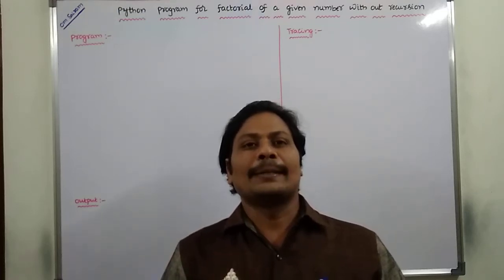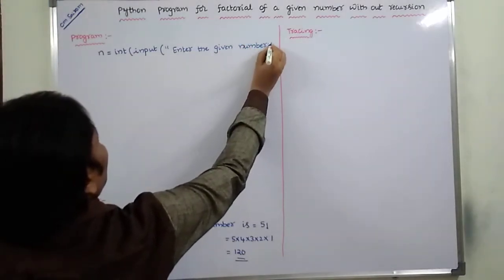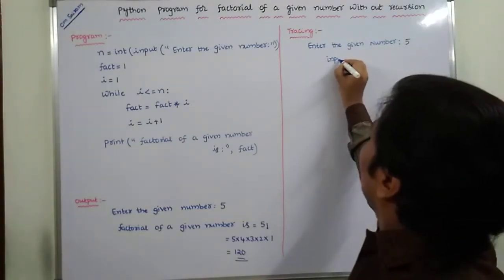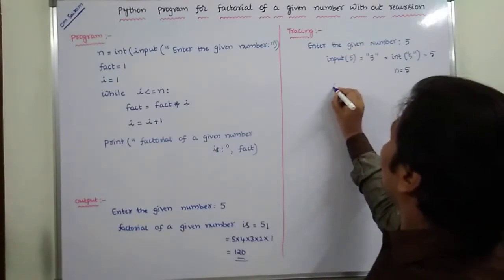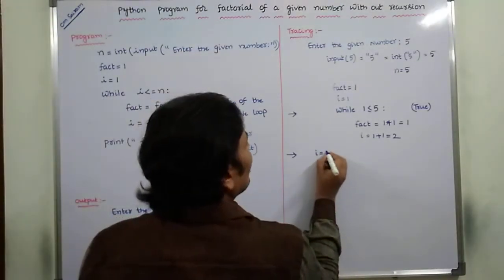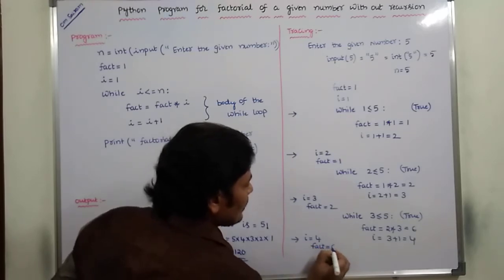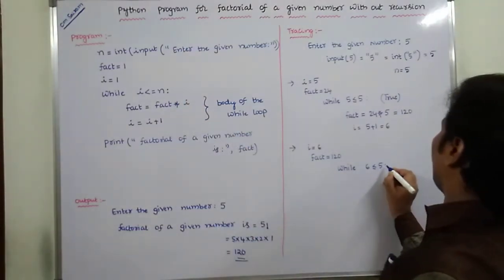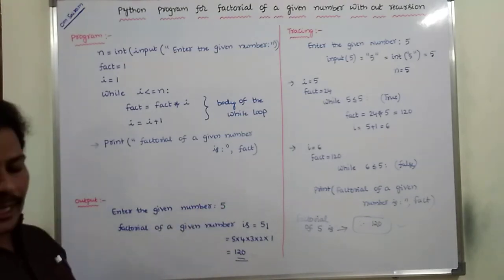PROGRAM-12: PYTHON PROGRAM FOR FACTORIAL OF A GIVEN NUMBER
This video contains the description about Python program for factorial of a given number with out using Recursion